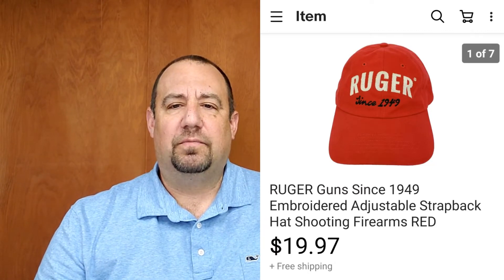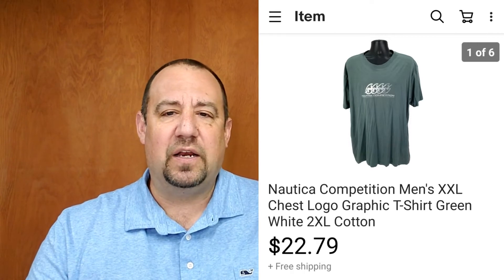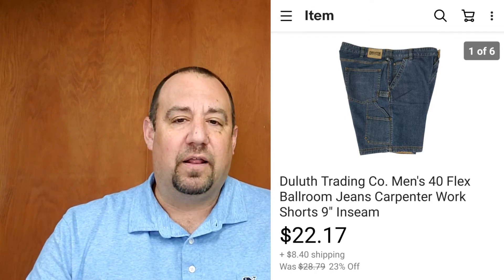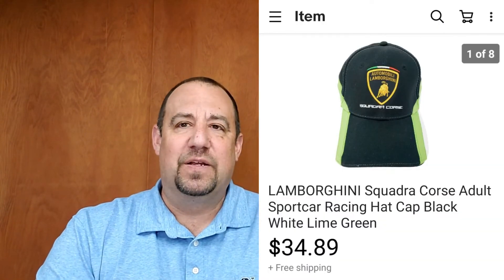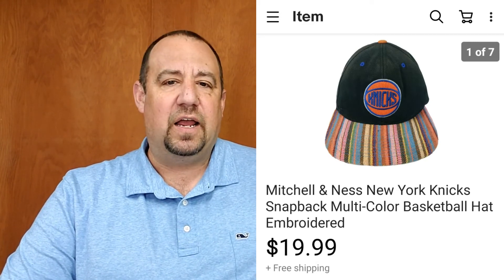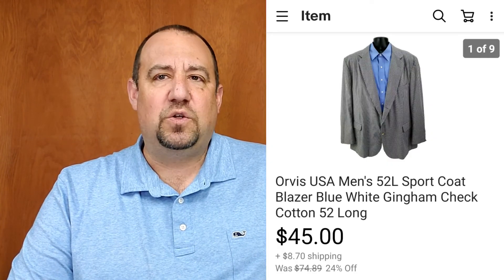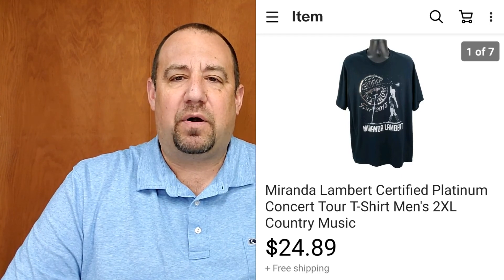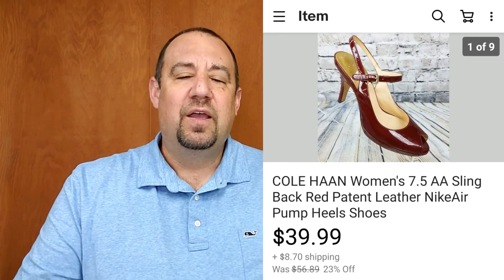What Sells on Ebay - Bread & Butter Hats, Shoes & $100 Blue Jeans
I Sell Hats, Shoes, and $100 Blue Jeans on EBAY

In this video I’ll be sharing about 40 - 45  Bread & Butter Items BOLO’s & Home Runs. that have SOLD from my Ebay Store over the month of FEBRUARY. This is a EBAY Sales UpDate Catch Up Video. These are items anyone can easily find and flip for some Quick extra Cash.

The idea is to give you a good idea of what sells ( Not Just Home Runs ) but the Bread & Butter Items that keep that steady income flowing, ( That’s what really pays my Bills )

I Sourced all of these items from Garage Sales, Thrift Stores , Retail & Online Arbitrage  You’ll find items like Men’s & Women’s Clothing, Shoes , T Shirts, Hats, DvD’s, Toys, Video Games, Electronics & More.

This Video is to give you an idea of just some of the items I source, What I pay for them and what they sell for and why I chose them Some of  the Brands that Sell well for me.  Ebay Tips and Tricks and Maybe I’ll even share a BOLO or 2.

 ( Get $5 off your 1st purchase on poshmark when you sign up using my code after you make your 1st purchase. )

These are the ITEMS I Personally Use for my Business

LimoStudio 700W Photo Video Studio Soft Box Lighting Kit

Neewer 18-inch Outer Dimmable SMD LED Ring Light

Brick Wall / Wood Floor 5x7 Photography Vinyl Backdrop

Rollo Label Printer – Commercial Grade Direct Thermal High Speed Printer

ROLLO Thermal Direct Shipping Label (Pack of 500 4x6 Fan-Fold Labels)

VALUEMAILERS 10x13 Clear Poly Cello Bags 1.5 mil  500ct.   ( for T-Shirts & Dress Shirts )

VALUEMAILERS 6x9 Clear Poly Cello Bags 1.5 mil 200ct.  ( for Video Games & DVD’s )

Shop4Mailers 10 x 13 Glossy White Poly Bag Mailer Envelopes 3 Mil
500 ct.

Metronic 12 x 15.5 White Poly Mailer Bags Envelopes Shipping Bags ( 100 Pack )

Half Sheet Self Adhesive Shipping Labels for Laser & Inkjet Printers
200 ct.
500 ct.
1000 ct.

Dr. Martens Men's Wonder Balsam ( Leather Conditioner )

Angelus Easy Cleaner ( Shoe Cleaner )
Angelus Easy Cleaner Kit

Fiebing's Leather Sole & Heel Edge Dressing, 4 Oz. - Gloss Shoe Dressing
Black & Brown Combo Pack

Kiwi Shoe polish paste, Brown
Kiwi Shoe polish paste, Black

Acrylic Shoe Display 7”
Acrylic Shoe Display 9”

Duck HD Clear Heavy Duty Packing Tape 6 Pk

Duck Brand Standard Tape Gun with Foam Handle

Miracle Fold Laundry Folder for Clothes T-Shirts

Box Resizer - Aviditi Carton Sizer/Reducer

Accuteck S 86 lb All-In-One Silver Digital Shipping Postal Scale

Amazon Fire Stick - ( for Streaming YouTube & Netflix to my TV’s )